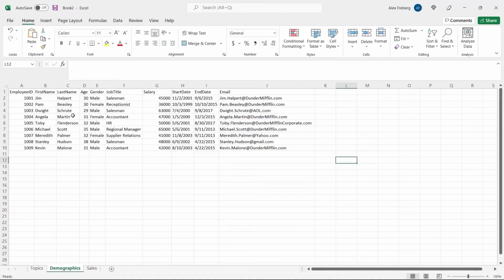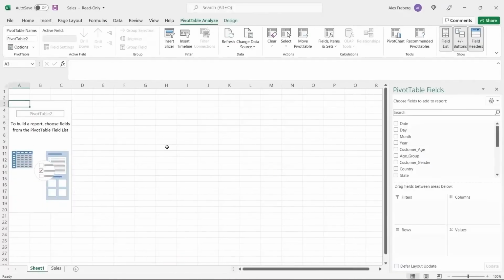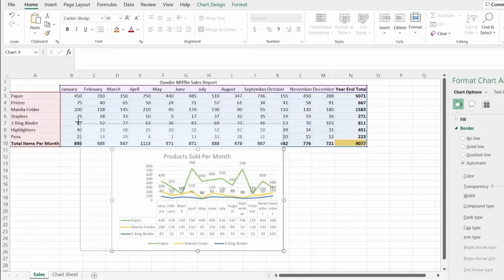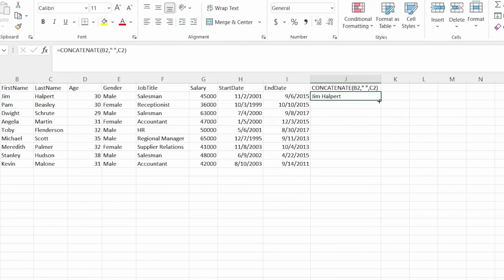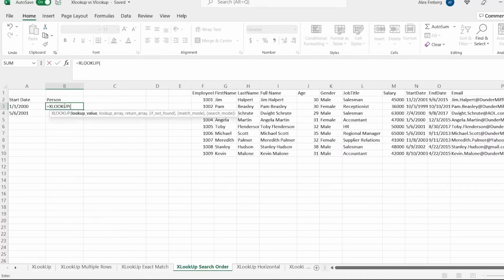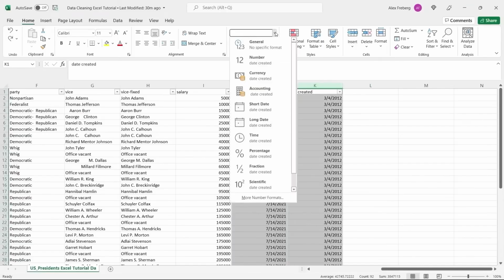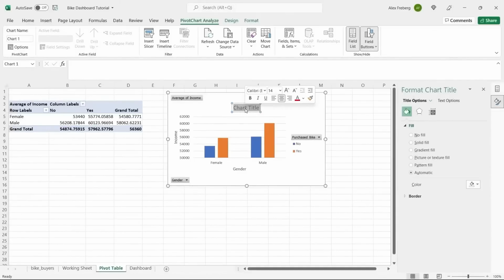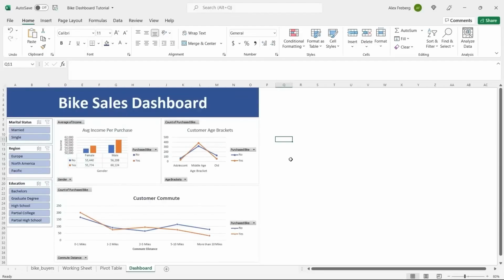Excel Tutorials - Conditional Formatting, Pivot Tables, Charts and Graphs.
Excel Tutorials | Conditional Formatting, Pivot Tables, Charts and Graphs, Formulas and Function, Lookups, Data Cleaning, Full Project in Excel

Master Excel for data analytics in just a few hours with this complete step-by-step tutorial. Whether you’re a beginner or someone looking to sharpen your skills, this video will help you unlock the full potential of Excel. We’ll start with the basics and gradually move into more advanced techniques, giving you the confidence to work with data in any situation.

You’ll see how Excel can be used to highlight important trends with conditional formatting, summarize and analyze information with pivot tables, and present insights clearly using charts and graphs. We’ll also dive into formulas and functions to simplify calculations, lookups to connect and manage data, and data cleaning techniques to prepare your datasets for analysis. To bring everything together, we’ll finish with a complete Excel project that shows how these tools work in practice. By the end of this session, you’ll have a strong foundation in Excel and the ability to use it effectively for data analysis, dashboards, and real-world projects.